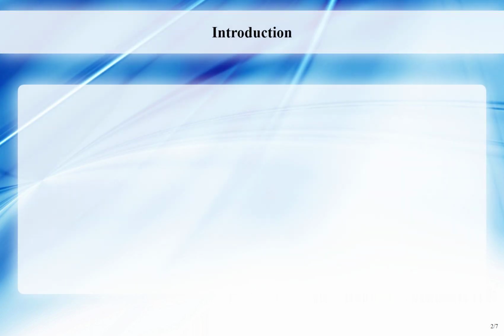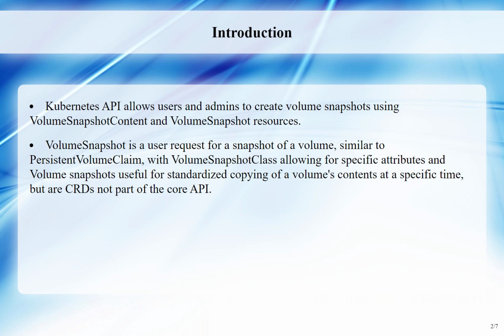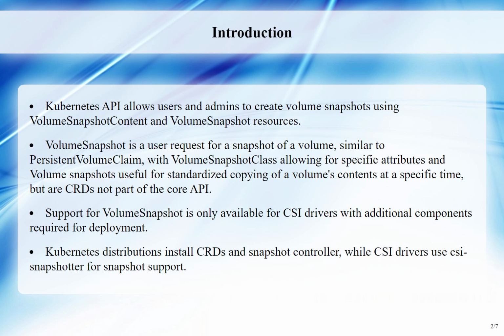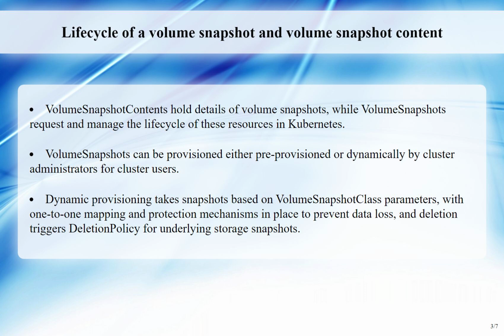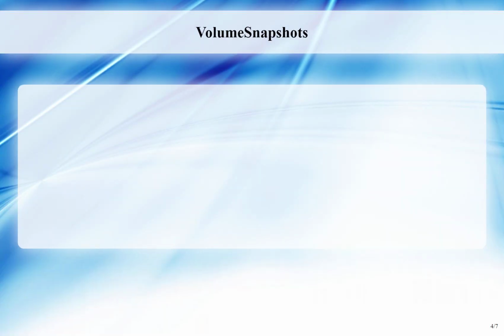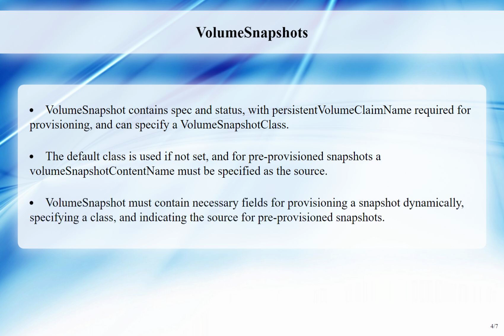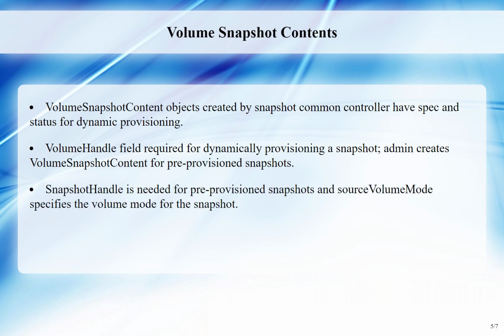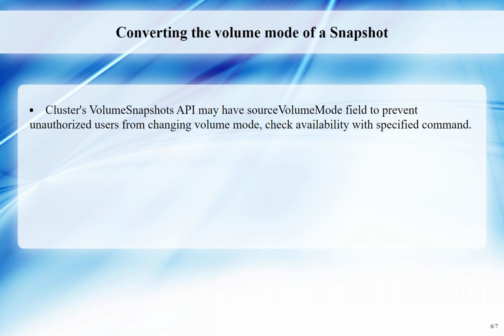1.6.8 Volume Snapshots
Summary of article The article is about: Volume snapshots in Kubernetes allow users to create copies of volumes at specific times without creating new volumes.